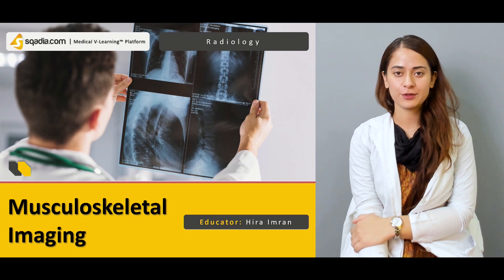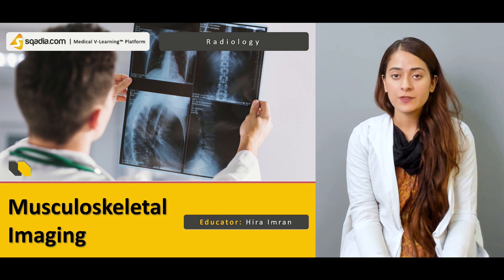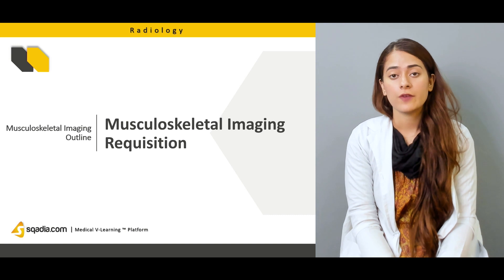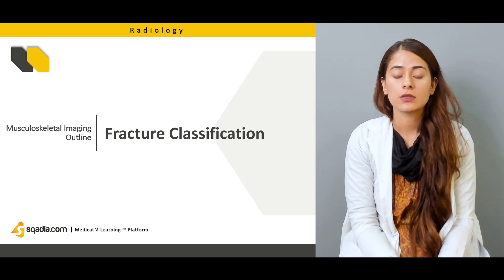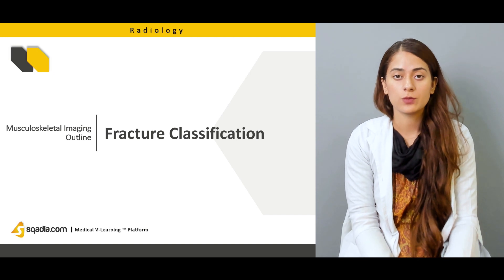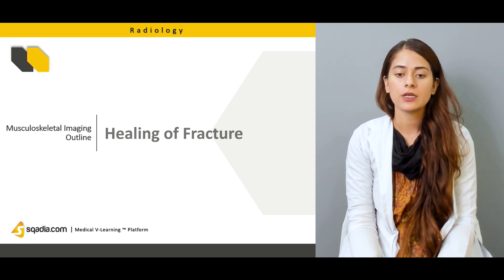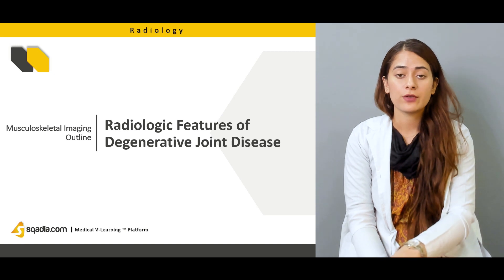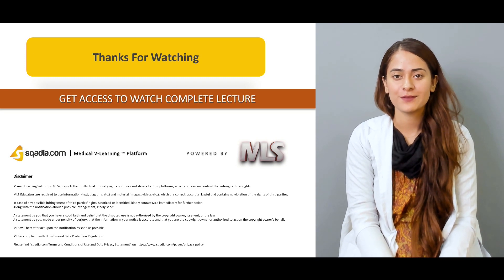Musculoskeletal Imaging | 🩻Radiology Anatomy for Medical Students | TRAILER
This radiology lecture focuses on musculoskeletal imaging, drawing from the book Practical Radiology by Weber, Vilensky, and Fog. It explores techniques like X-rays, CT scans, MRIs, and ultrasounds to diagnose injuries or diseases affecting bones, joints, muscles, and the spine. Key topics include:

▬ 📃maging Techniques: ▬▬▬▬▬▬▬▬▬▬

📍Emphasis on X-rays (e.g., chest, spine, extremities) and how they are performed.
📍Basics of ultrasound imaging and how images are formed.
📍Sequential imaging based on injury type and severity.

▬ 📜Fractures: ▬▬▬▬▬▬▬▬▬▬

👉 Salter-Harris classification for pediatric fractures.
👉 Types of fractures (e.g., linear, spiral, comminuted) and their characteristics.
👉 Stages of fracture healing, including callus formation, illustrated through sequential radiographs.

▬ 📜Degenerative Joint Disease: ▬▬▬▬▬▬▬▬▬▬

◾️Key radiologic features like joint space narrowing, osteophytes, subchondral sclerosis, and cysts.

The lecture provides a detailed overview of musculoskeletal imaging, from diagnosis to understanding fracture healing and joint degeneration. For further insights on fractures, additional resources like sqadia.com are recommended.